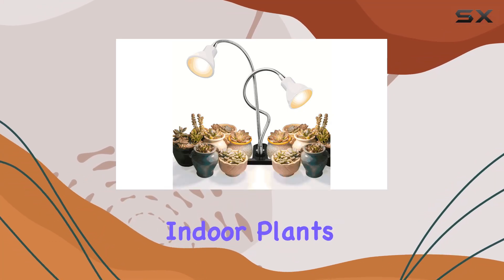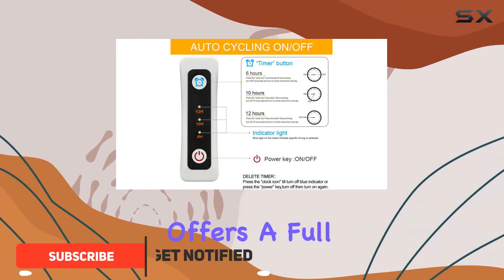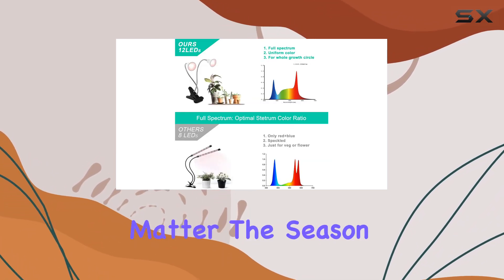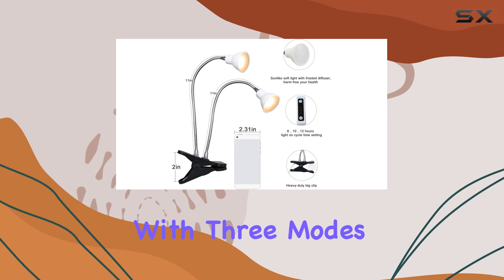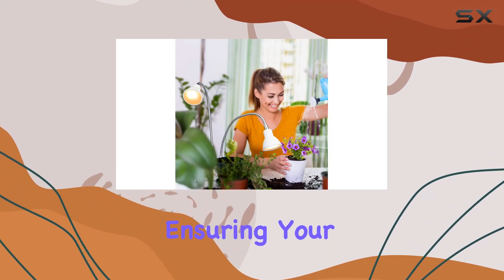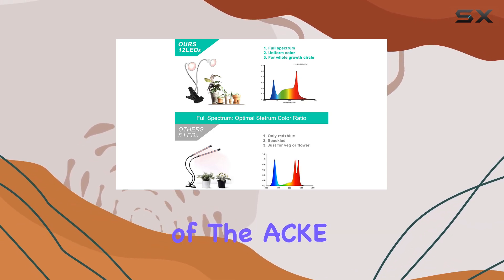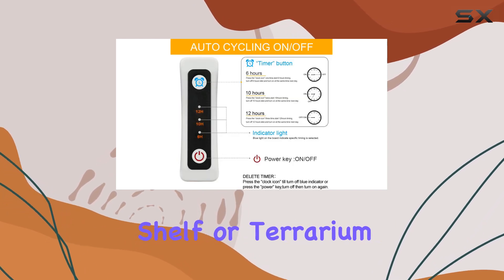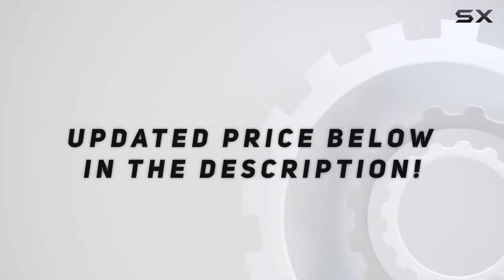Clip on Grow Lights, Plant Light Full Spectrum: Best for Indoor Plants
0:00 Intro
0:06 Review

Things that we mentioned in this video:
Clip on Grow Lights, : B08L94FKDP